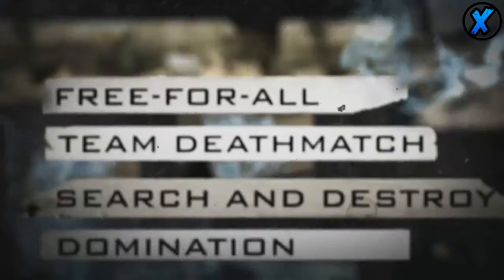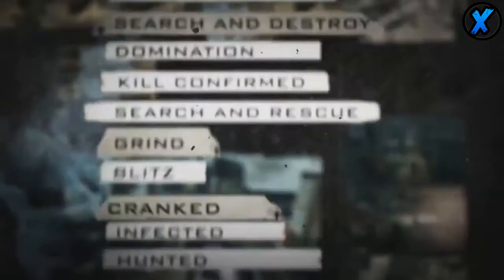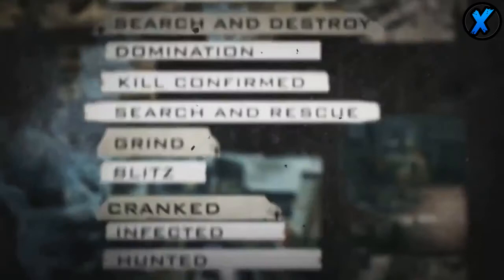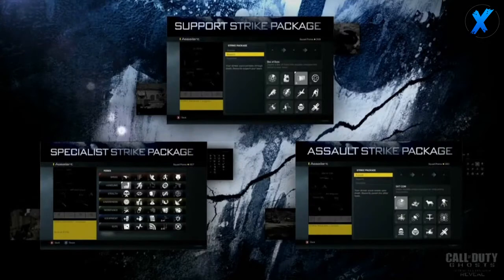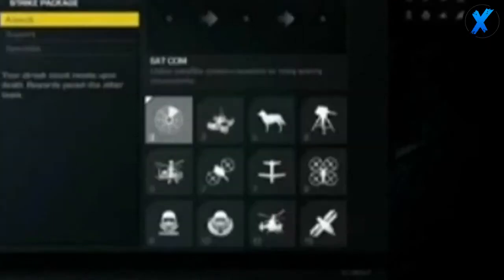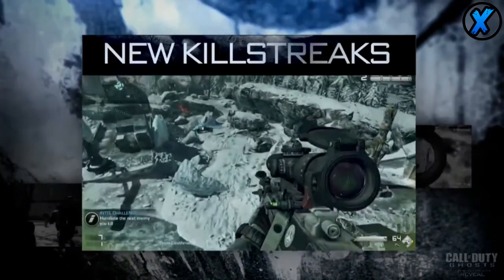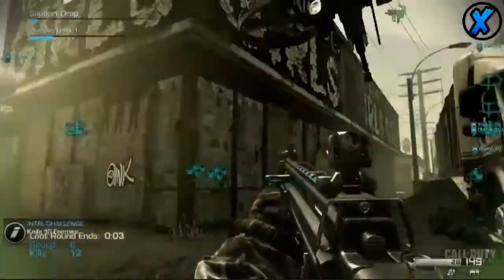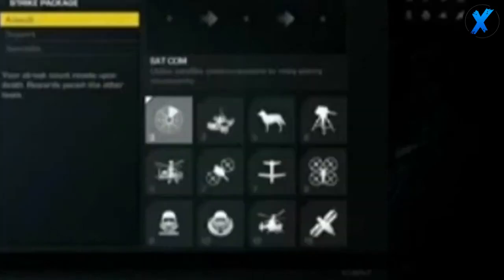Call of Duty: Ghosts Multiplayer Gameplay Full Breakdown - NEW Killstreaks, Game Modes, & Weapons!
★Like the video if you Enjoyed! ★Let's get 10+ Likes?

►Message me if you would like me to post your video(s).
Submit Your Videos Here!